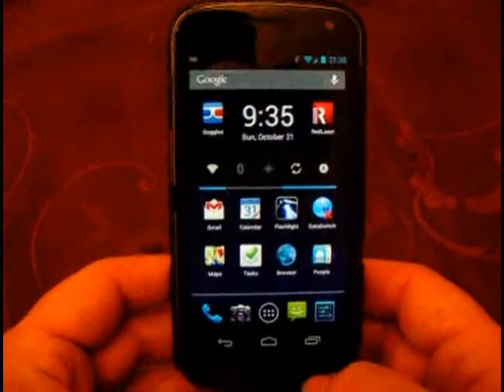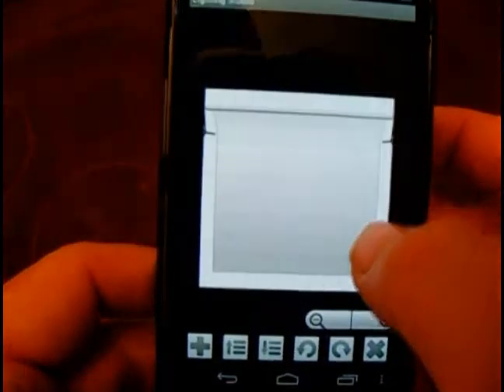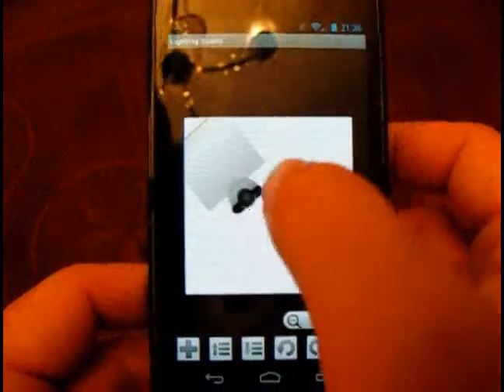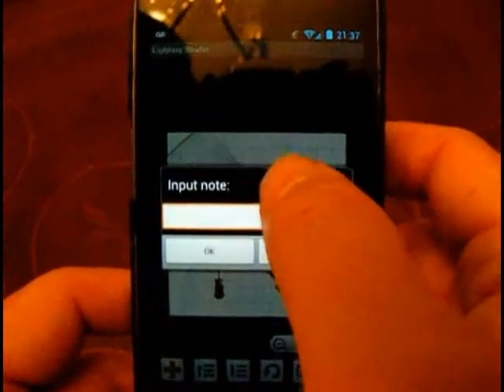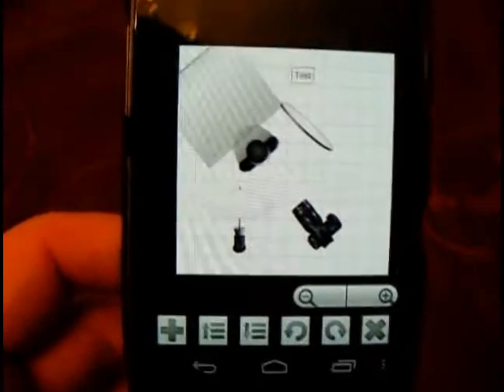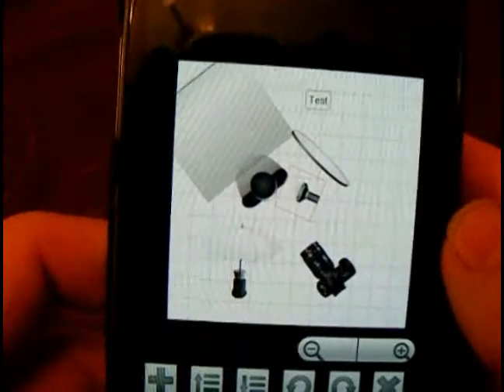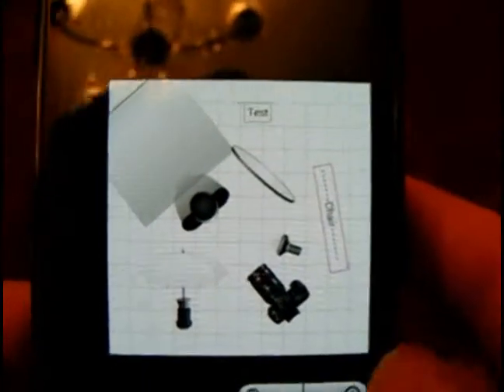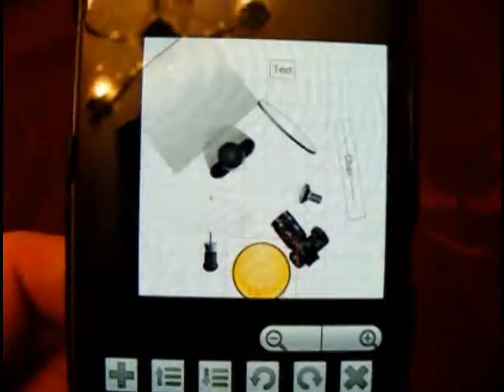Lighting Studio App For Android Review, On The Google Galaxy Nexus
A great app for any fan of off camera lighting.

Thanks, Rob.